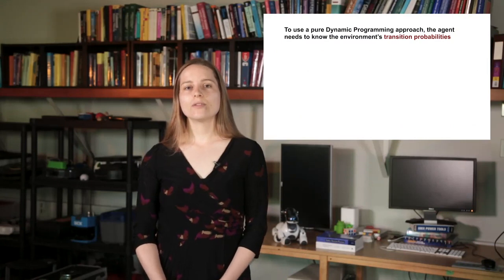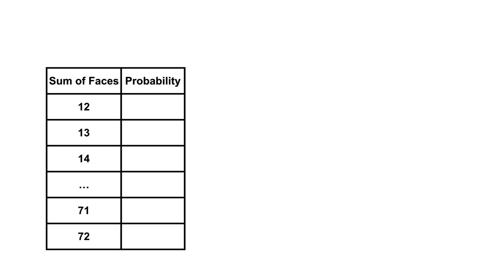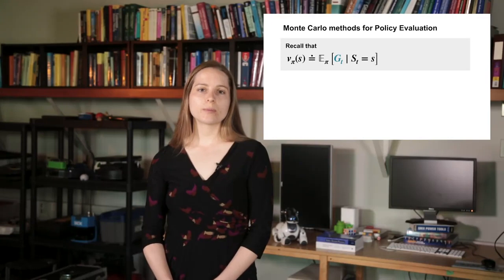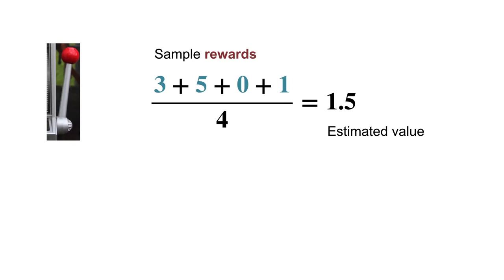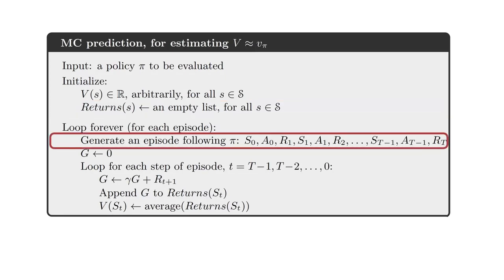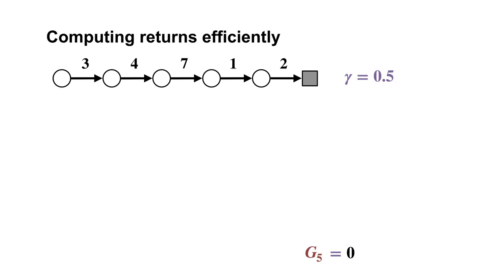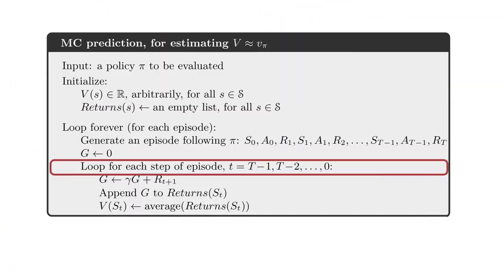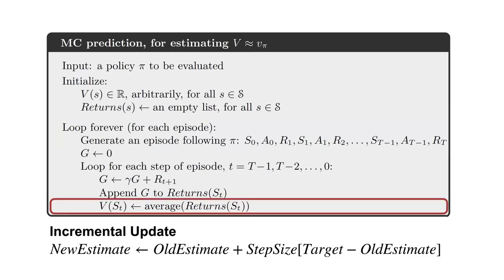2 What is Monte Carlo